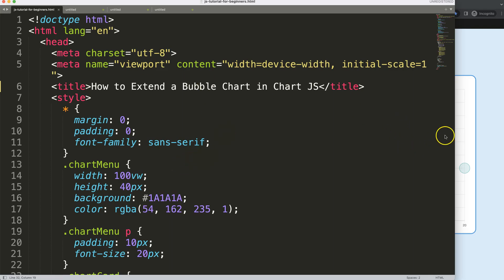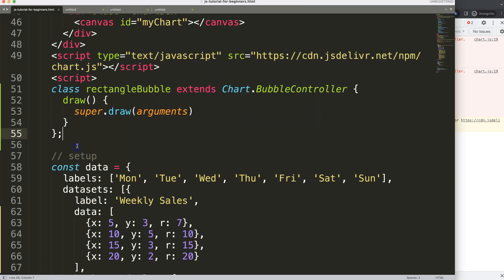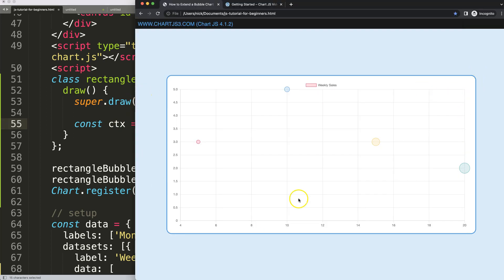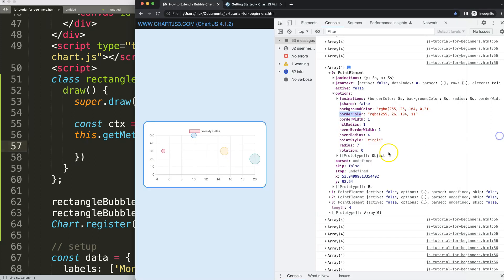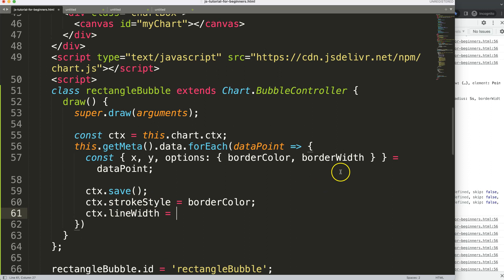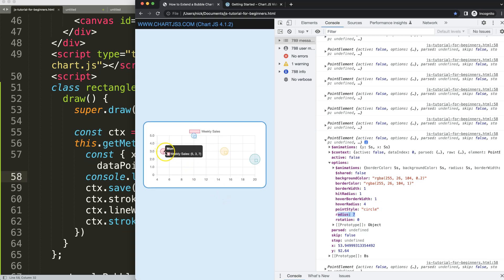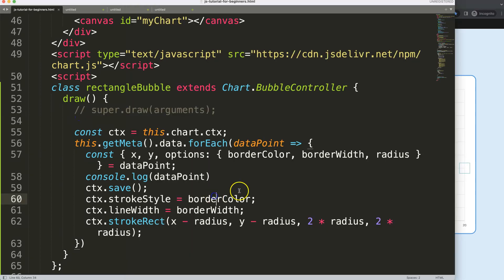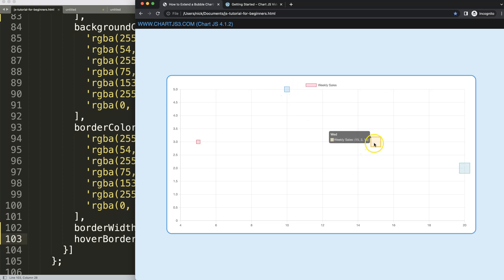How to Extend Bubble Chart in Chart JS 4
In this video we will explore how to extend the bubble chart in chart js 4. Extending a chart means to create a new chart type with an existing foundation that we borrow from the other chart types.

In this case we will use the bubble chart and extend it by making a sqaure shape.

▬ Materials/References  ▬▬▬▬▬▬▬▬▬▬

Chart JS Dashboard Series:
👍 Most Liked Video Series:

▬ About Us  ▬▬▬▬▬▬▬▬▬▬▬▬